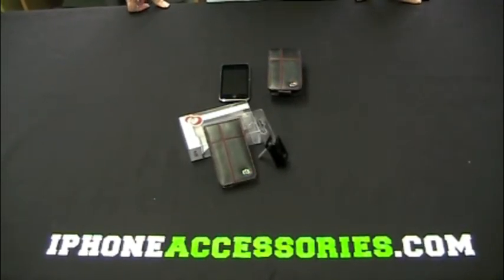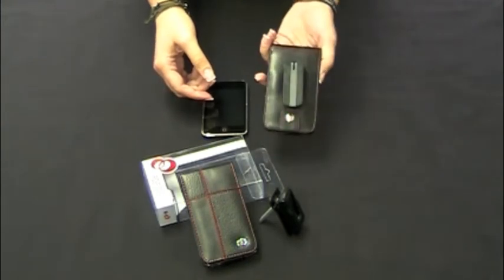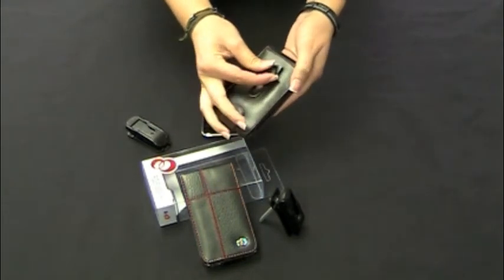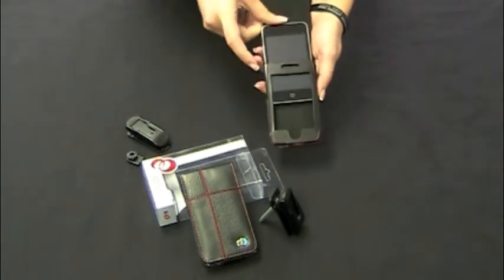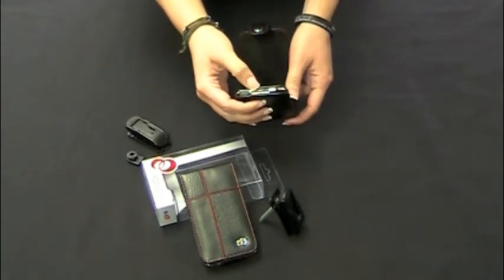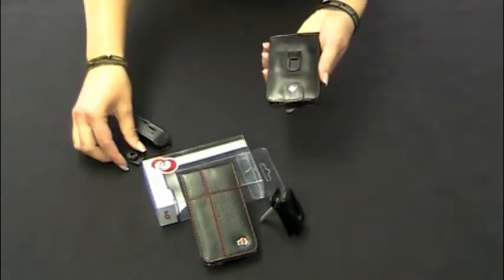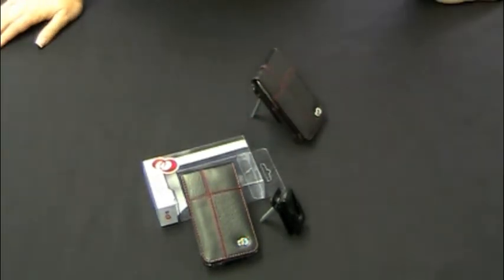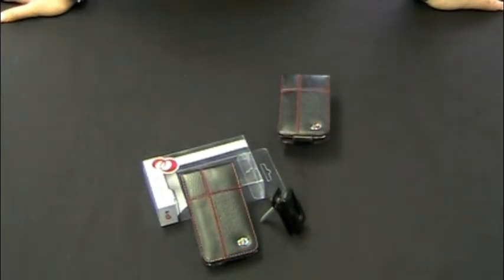Kroo Manhattan Case for iPod Touch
Unboxing and Showing Contents of the Kroo Manhattan Case for iPod Touch.